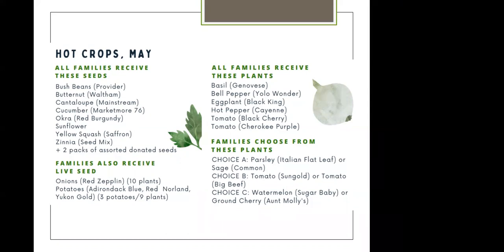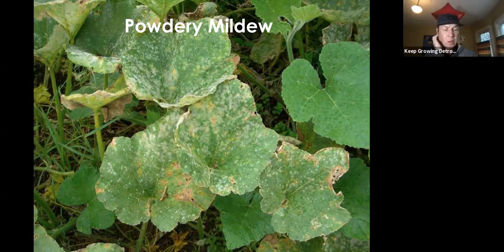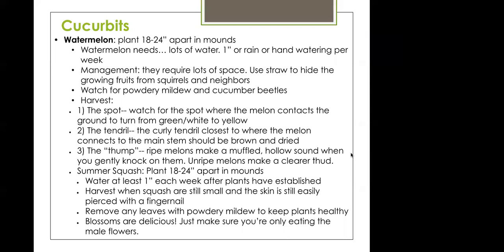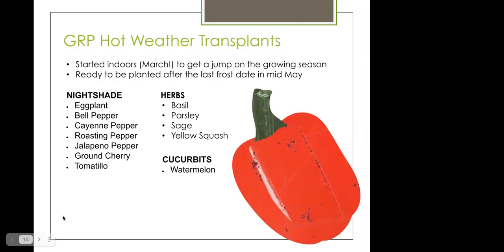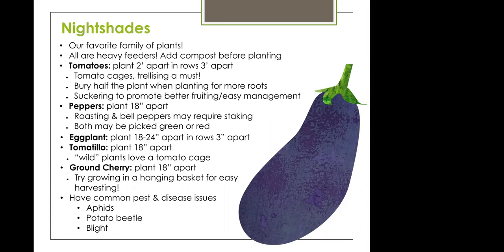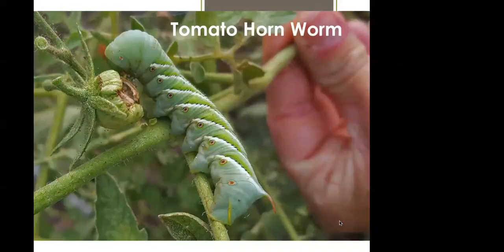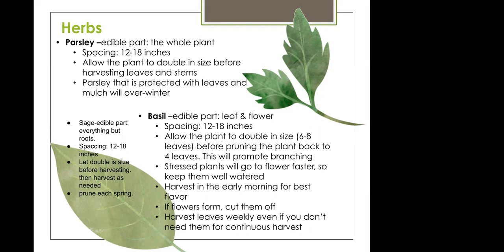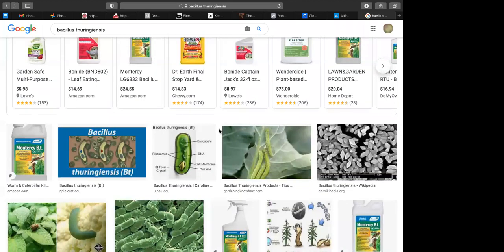2021 Caring for Hot Crops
Tomatoes, Cukes, Beans, Melons, Eggplant, Herbs! Now is the time to plant hot crops, tune in to learn tips for trellising, staking, and dealing with common pest and disease pressures that warm weather crops face.